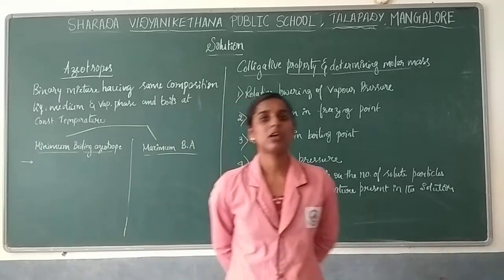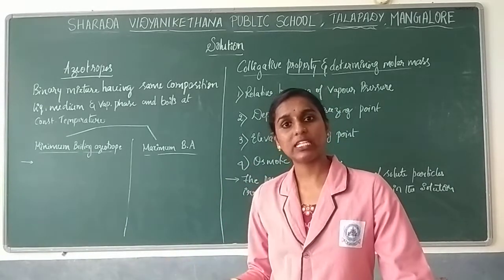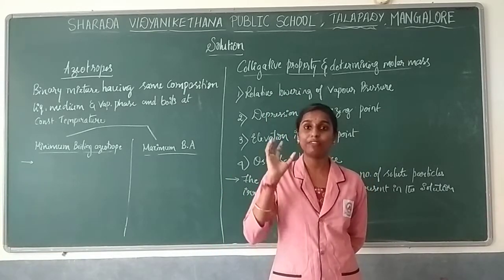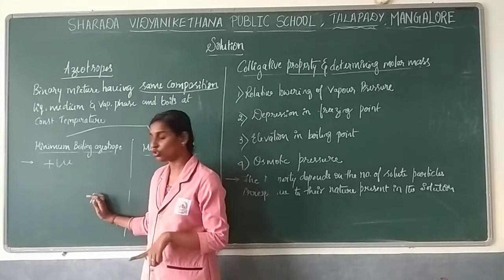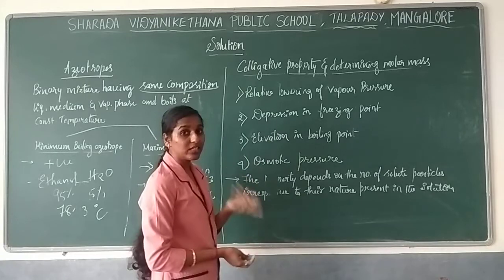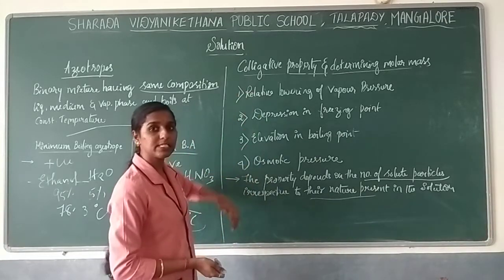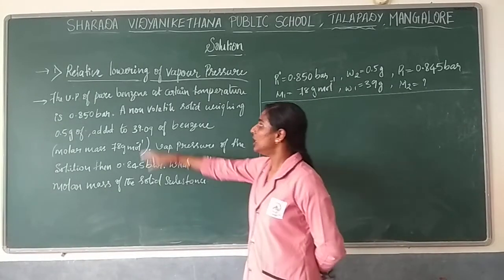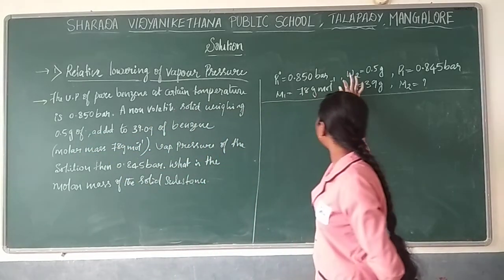chapter 2 solution 5 1 by Mrs Sowmya